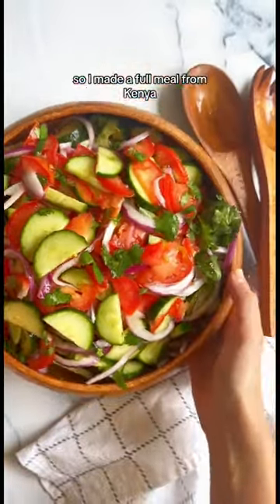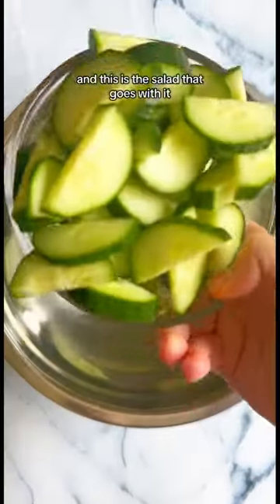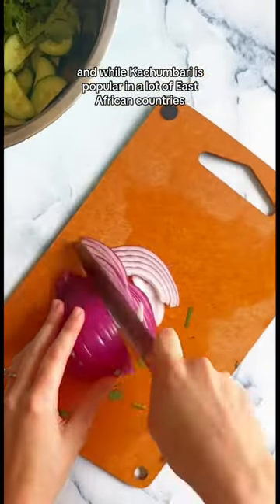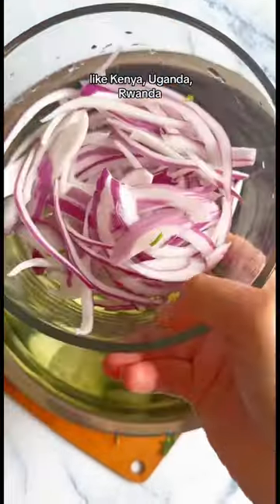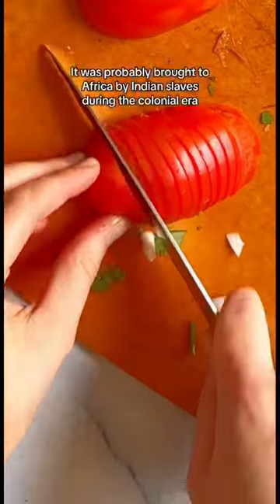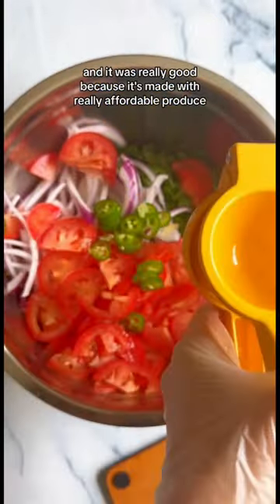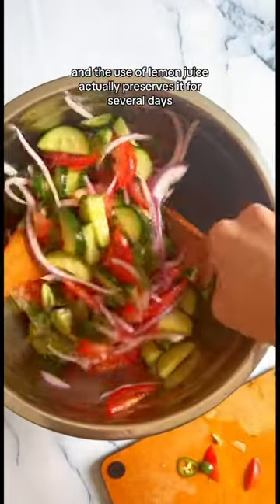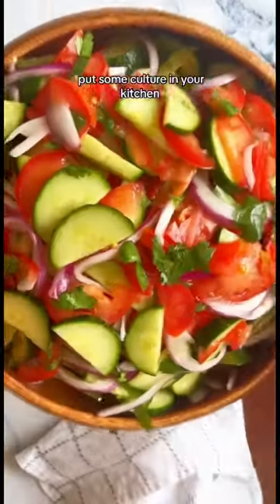Kachumbari recipe from Kenya. Thanks to @sheila_mathu for helping to edit this recipe!